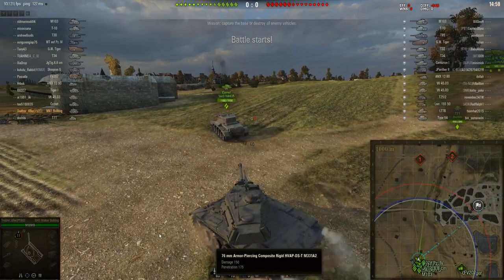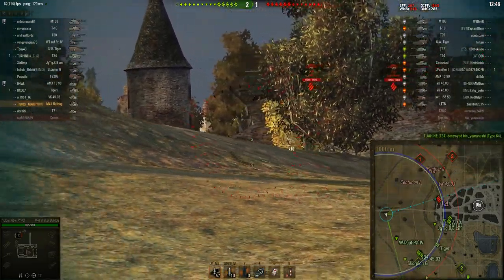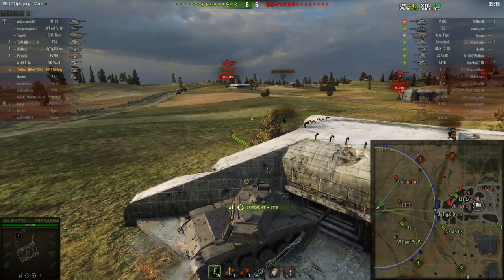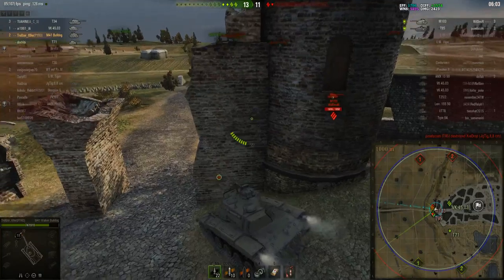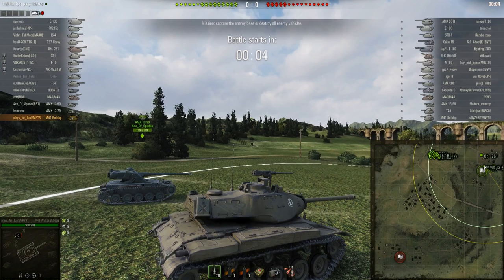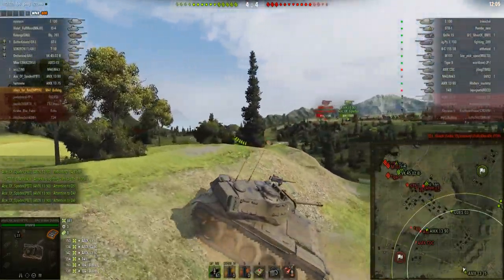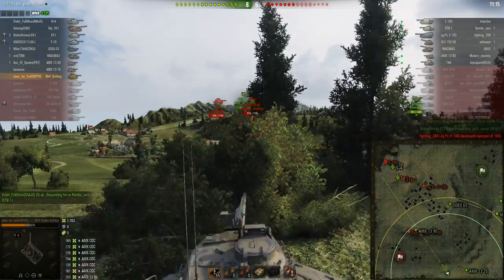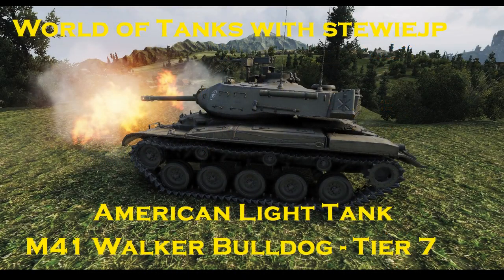World of Tanks M41 Walker Bulldog - Tier 7 American Light Tank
The M41 Walker Bulldog - 10 shot autoloader, quick, hard to shoot - pure fun at Tier 7

GETONBOARDSTEWIEJP

Rewards with:
500 Gold
3 Days WOT Premium Plus
100k credits

MY STUFF:

i7 9700k
64 GB Crucial Ballistic RAM
2nd Cam - MOKOSE
WALI Monitor Arms
Elgato Streamdeck